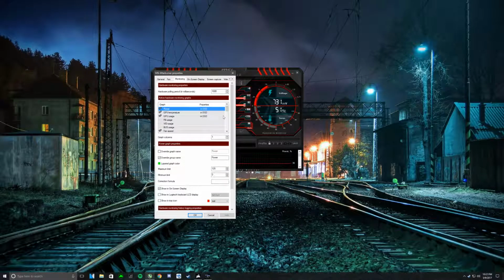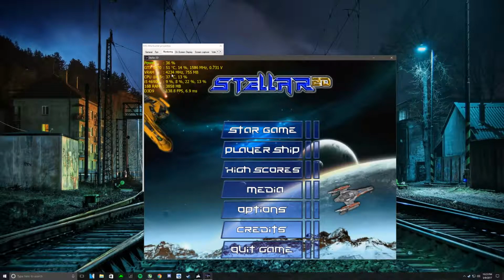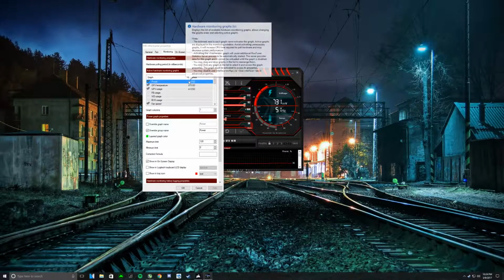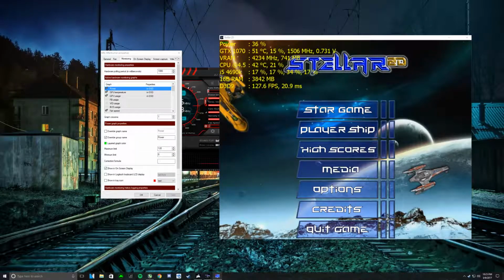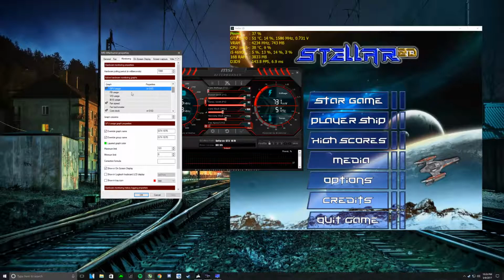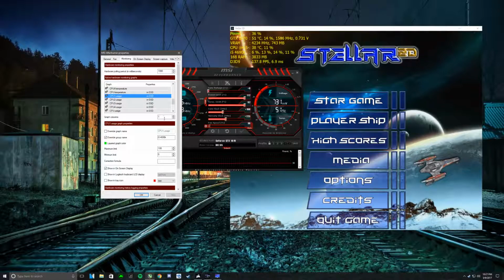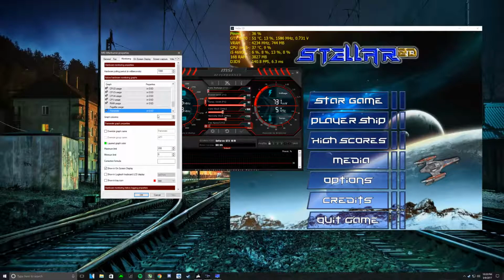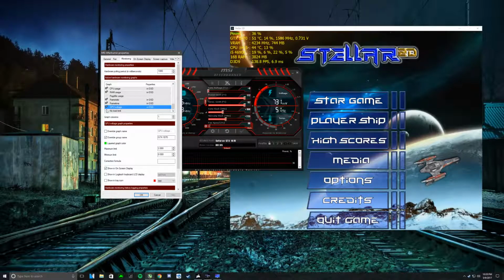How to Display Your current CPU and GPU Temps Plus More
PC Specs
I5 4690k At 4.5GHZ

16Gb Of Ram

Nvidia GTX 1070 Founders Edition

My keyboard: Razer Blackwidow Chroma

My Mouse: Razer Deathadder 2013

My Headset: Razer Kraken 7.1 V2

Main Monitor (144HZ): Acer XG270HU

Second Monitor (60HZ): Asus VX248H

Thrid Monitor (60HZ): Asus VE247H